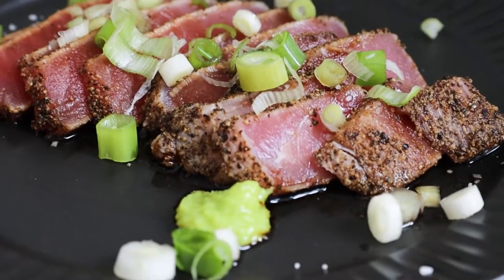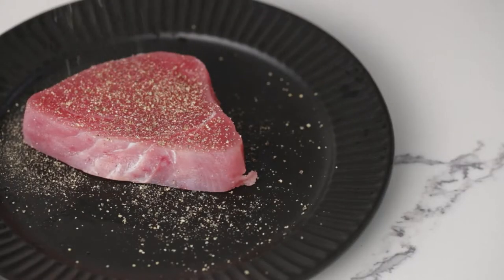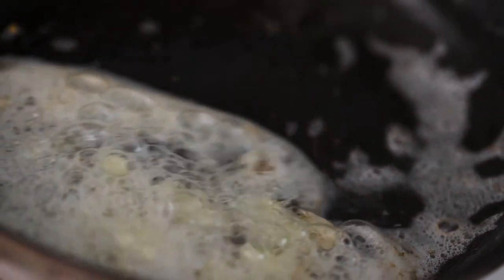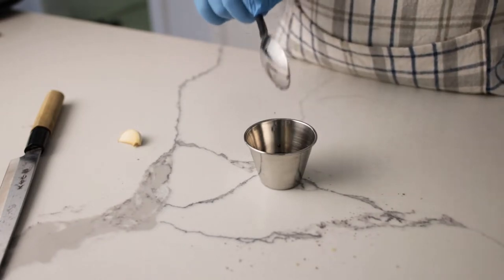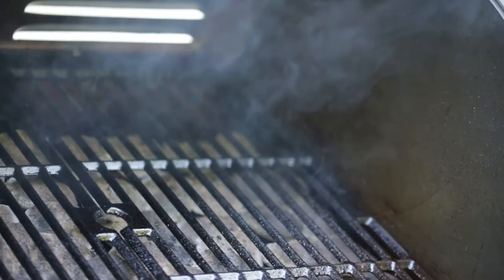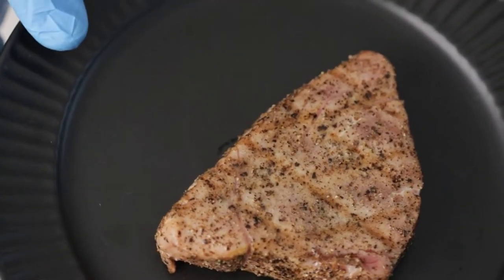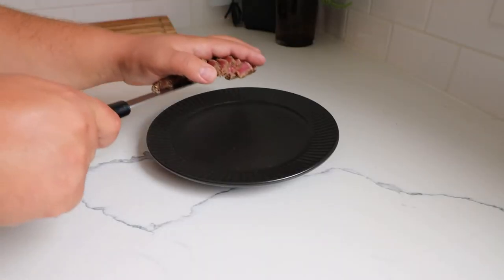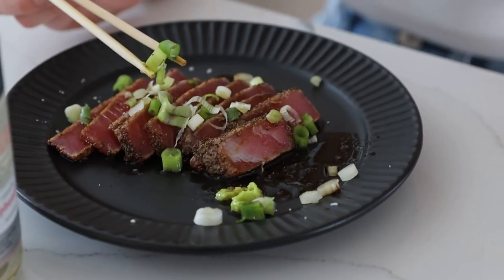The BEST Ahi Tuna EVER MADE? | EASY and QUICK | Fat Finger Foods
Perfectly cooked 1-minute ahi tuna steaks...is this best-grilled tuna I've EVER made??

Recipe:
One Ahi Tuna Steak 🐟
Salt and Pepper to taste🧂
2 TBs of butter
2 garlic cloves

1. Coat all sides of Ahi Tuna Steak with Salt and Pepper to taste (I like mine heavier on the pepper)
2. Grill on high heat for one minute then rotate the same side 45 degrees to get your sear marks
3. Turn Steak on the side to get about 20-30 seconds of heat on each of the sides
4. Finish for one minute on the ungrilled side of the steak and baste with roasted garlic butter as soon as you flip
5. Let rest for 2-3 minutes and then slice according to your preference
6. Top with one tablespoon of soy sauce and sesame oil each and then garnish with green onions and wasabi on the side.
7. Enjoy it and don't share with anyone 😂

Sesame Oil:

Soy Sauce: